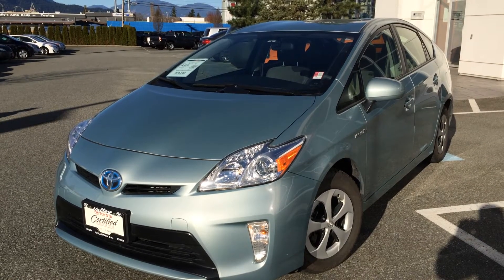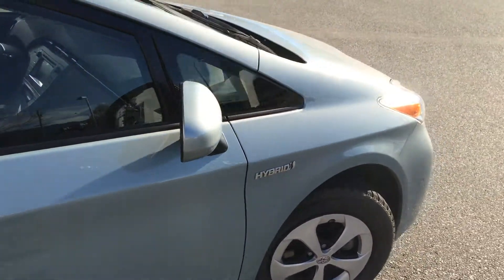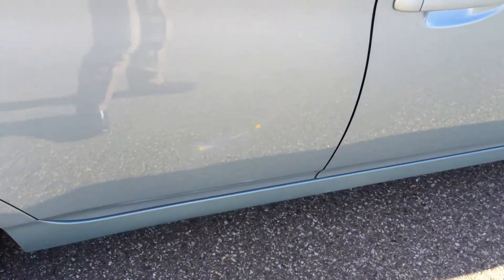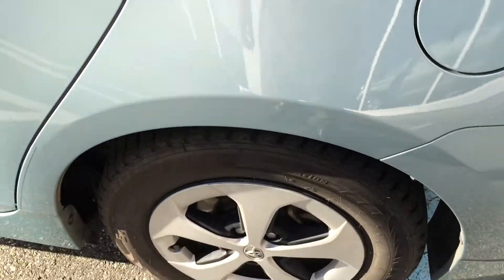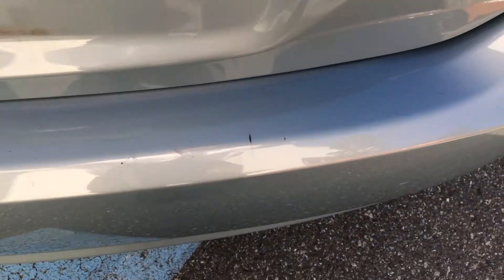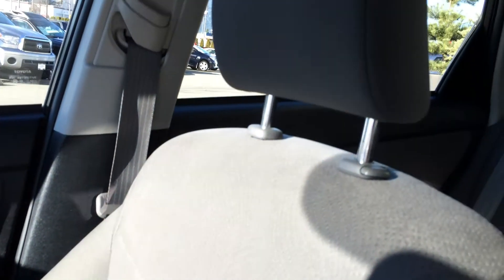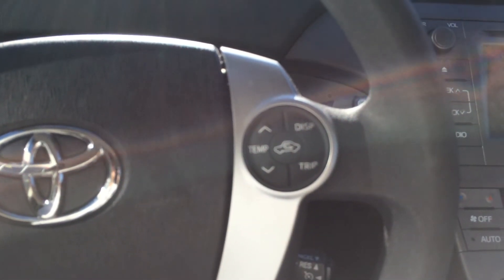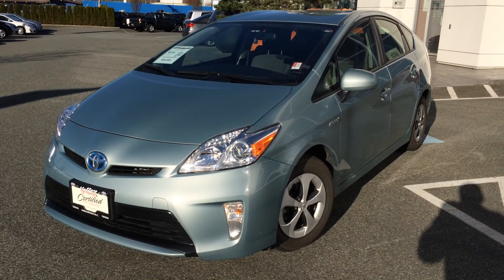(SOLD) 2012 Toyota Prius Preview, For Sale At Valley Toyota Scion In Chilliwack B.C. # 15236A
| A Local, 1 Owner, Sea Glass Pearl, 2012 Toyota Prius, That Was Leased From And Serviced Here At Valley Toyota Scion, In Chilliwack British Columbia. This Fuel Efficient Toyota Prius Hybrid Comes Equipped With A Continuously Variable Transmission, Air Conditioning, Cruise Control, Keyless Entry, Power Mirrors, Power Door Locks And Power Windows To Name Just A Few Features. Used Primarily As A Commuter Car Between Chilliwack And Abbotsford This Prius Is In Great Shape And Priced To Sell, You Won't Want To Miss This One! Accident Free, With The CarProof Vehicle History Report Available For You To View By Clicking The CarProof Logo On This Listing. Chat With One Of Our Online Representatives Today Or Call Us At 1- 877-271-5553 For More Information & See Why Valley Toyota Is Your Source For Quality Used Cars, Trucks, Van's & SUV's In The Lower Mainland, Fraser Valley And B.C.